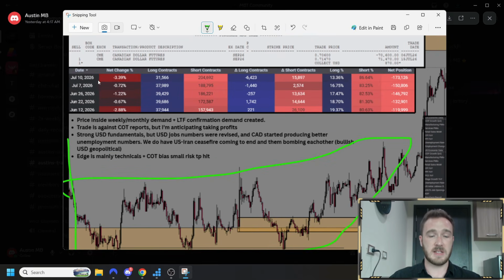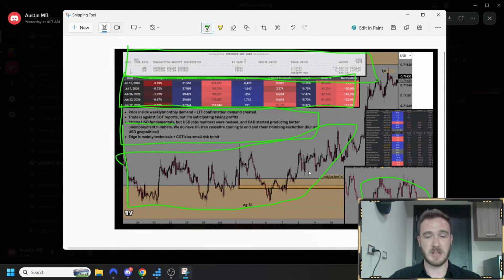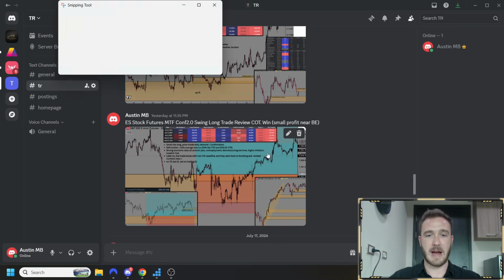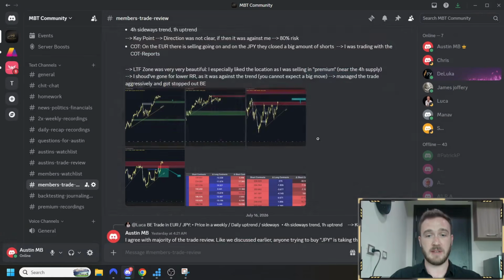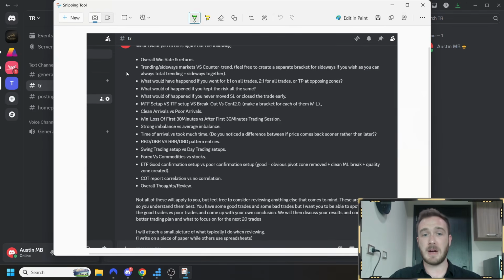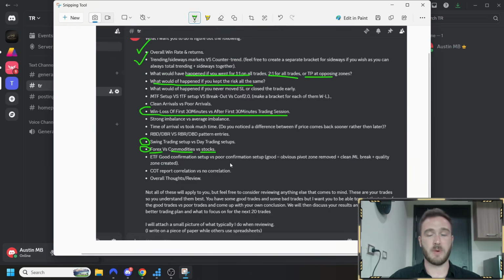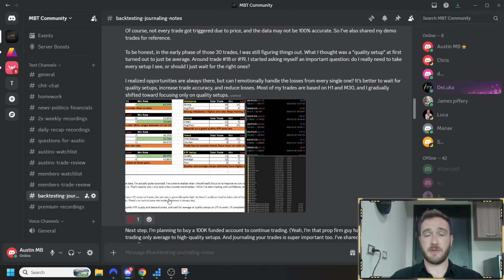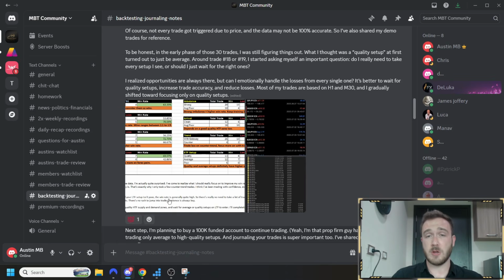How To Build A Trading Journal That Actually Improves You Trading Results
Build a trading journal to improve trading results without paying for expensive software. Learn exactly what data to track for better gains. Trading Journal and Trading Journal software guide

Build a trading journal to improve trading results without paying for expensive software. Learn exactly what data to track for better gains.

Most traders struggle because they lack a system to review their past decisions. This guide breaks down how to build a trading journal from scratch using both free and paid tools. You will learn which specific trading metrics matter most, such as win rates, trade outcomes, and entry patterns, so you can stop guessing and start refining your strategy.

Whether you are a beginner or looking to sharpen your edge, proper trading performance analysis is the most reliable way to identify mistakes. This video covers the essential criteria for every trade you log, helping you focus on the data that actually moves the needle. By organizing your process, you can consistently improve trading results through objective review rather than emotion.